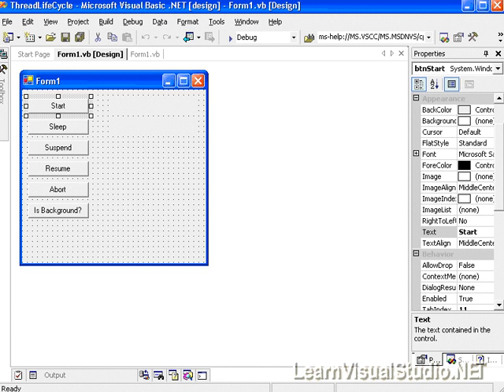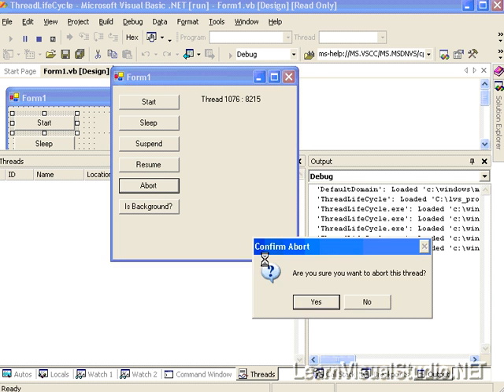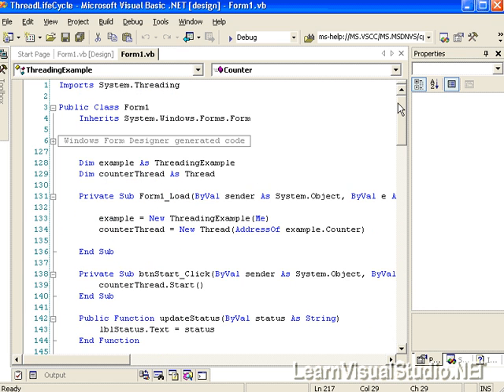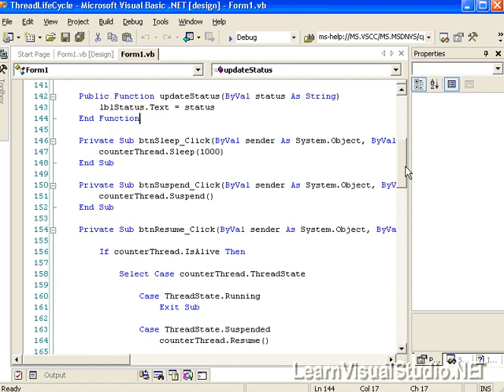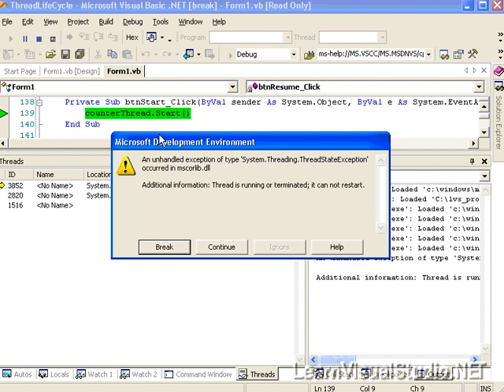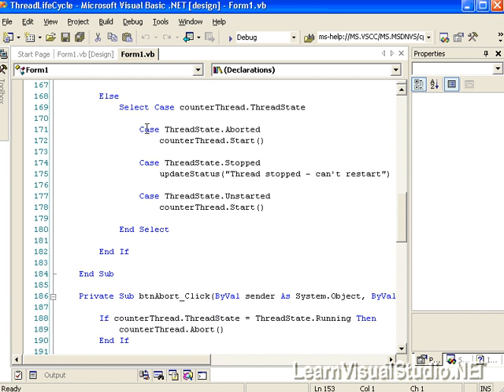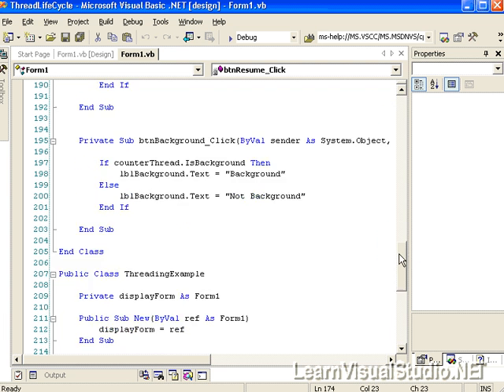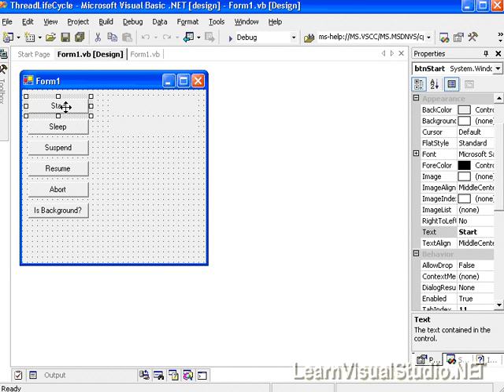03 Working with a Threads Lifecycle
Working with a Threads Lifecycle